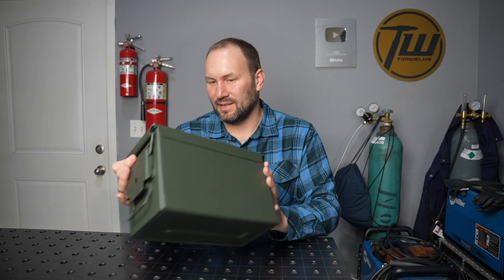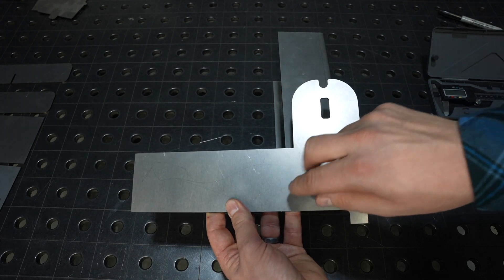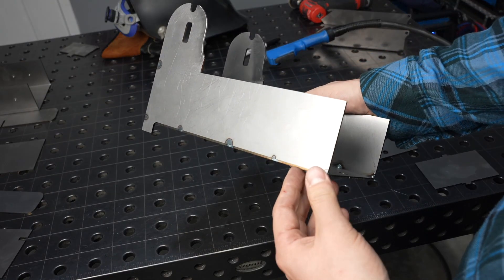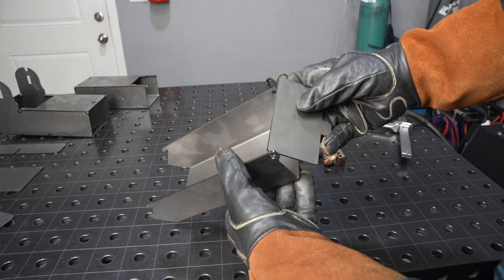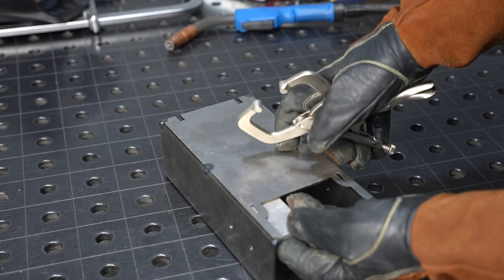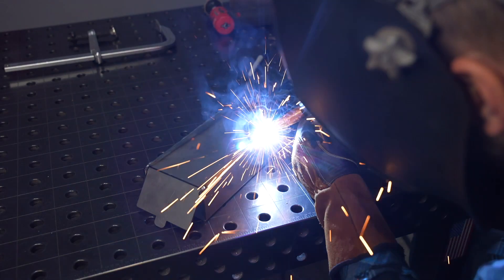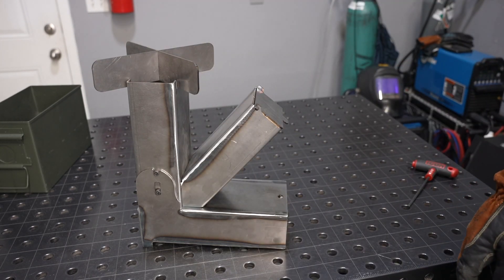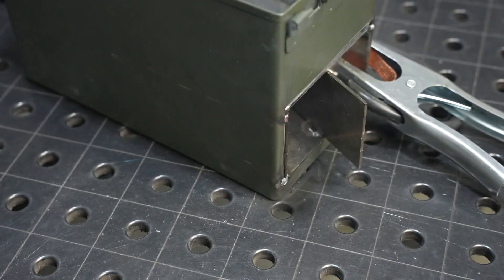Building the Best Portable Rocket Stove: Welding Project